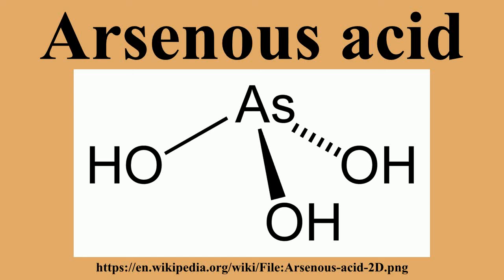Arsenous acid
Ad-free videos.

Arsenous acid is the inorganic compound with the formula H3AsO3.It is known to occur in aqueous solutions, but it has not been isolated as a pure material, although this fact does not detract from the significance of As3.

---Image-Copyright-and-Permission---
---Image-Copyright-and-Permission---